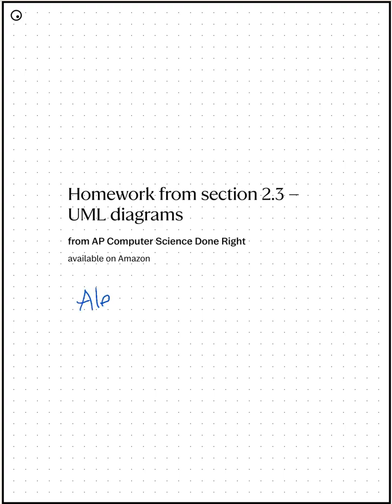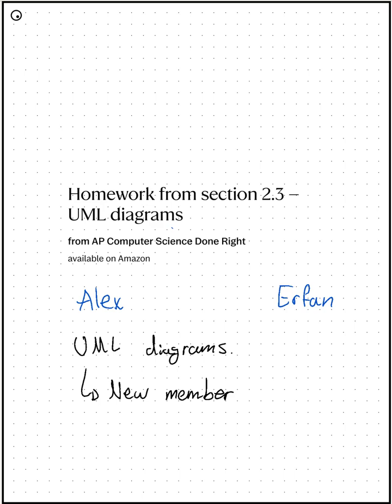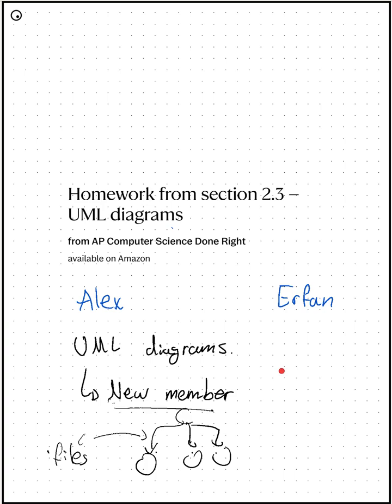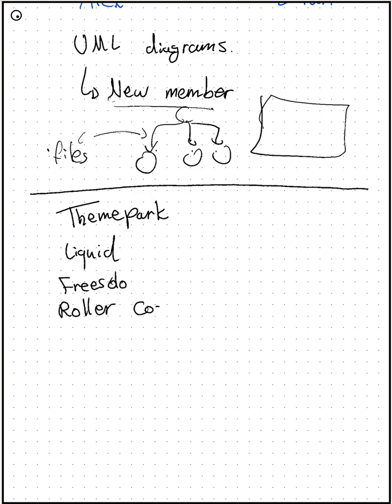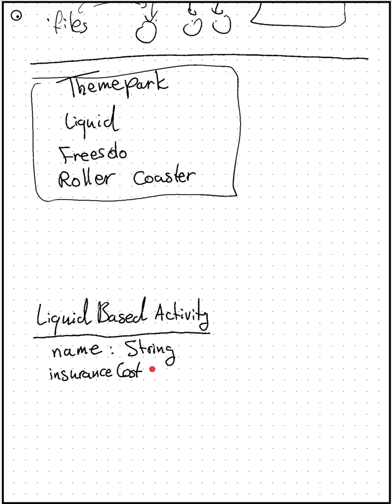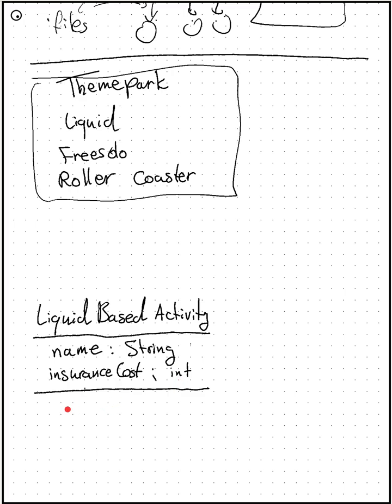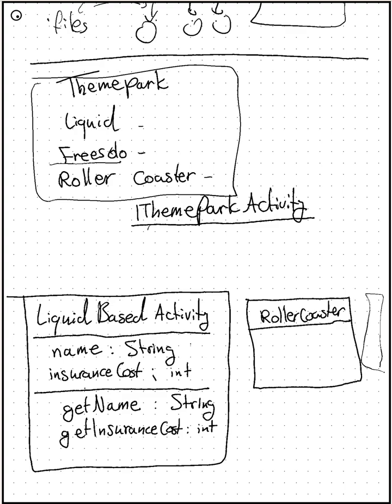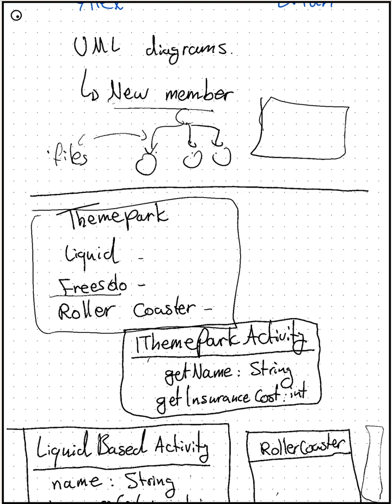How to draw UMLs? Homework from Chapter 2 part 3